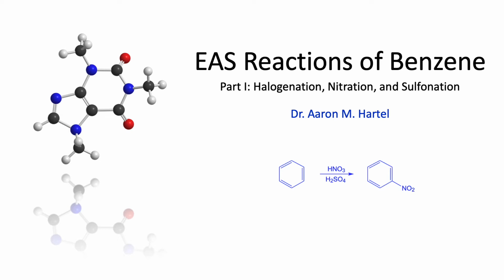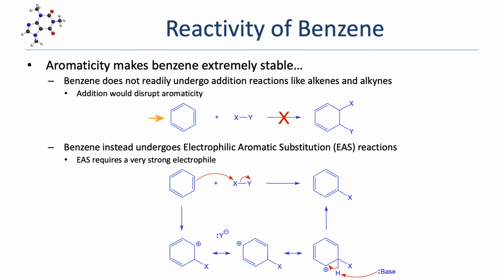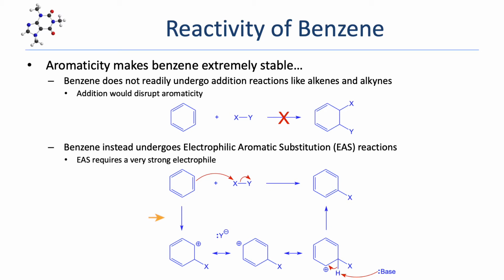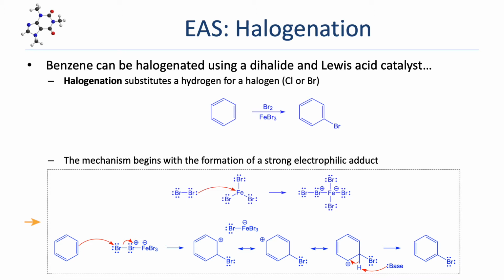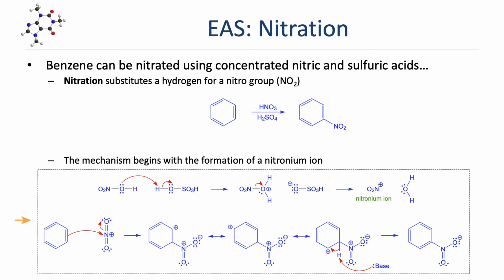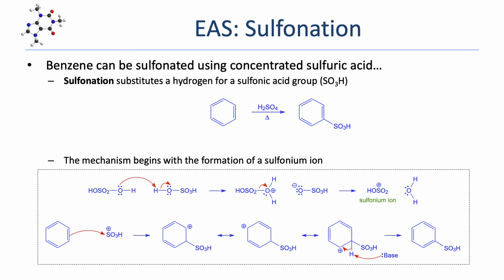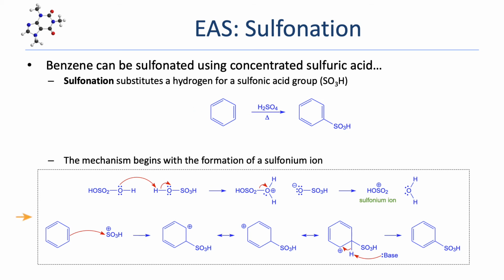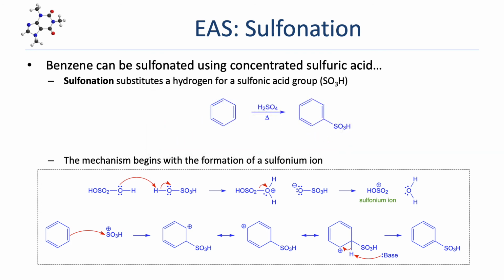Organic Chemistry - EAS Reactions Part I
In this lesson, we introduce Electrophilic Aromatic Substitution (EAS) reactions, focusing on EAS halogenation, nitration, and sulfonation.